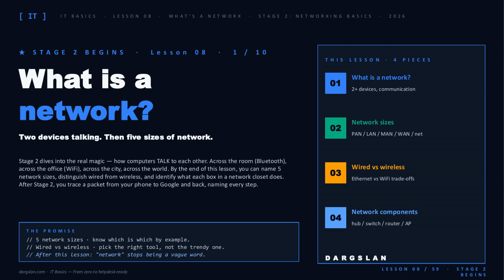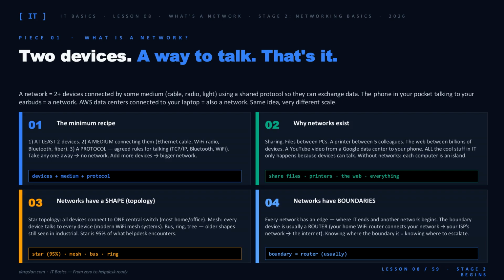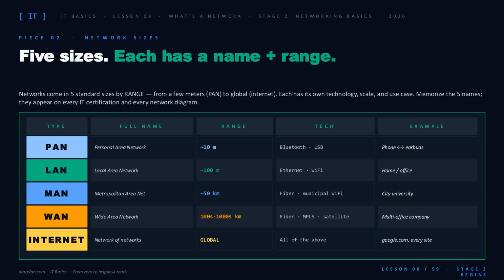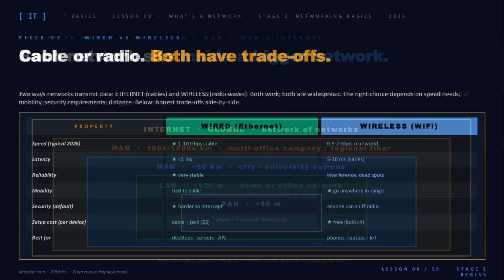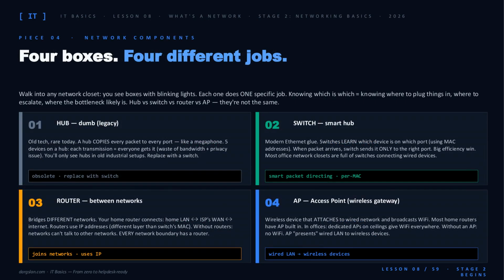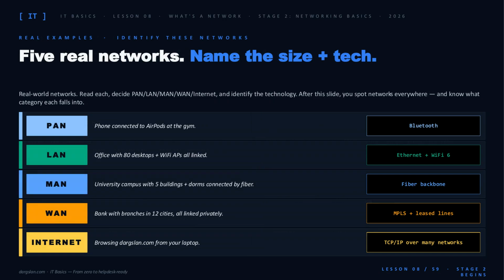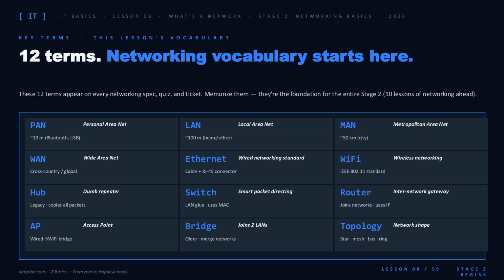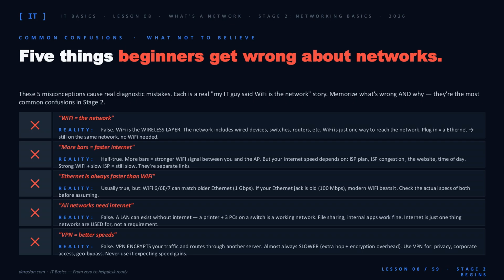IT Basics Lesson 08: What is a network? | Dargslan IT Basics Series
🎯 IT Basics Lesson 08: Networking 101 — what is a network | Dargslan IT Basics Series

📚 WHAT YOU'LL LEARN IN THIS LESSON:

✅ What a network is — beyond 'computers connected'
✅ LAN, WAN, MAN, internet — the hierarchy
✅ Network topology basics (star, mesh, bus)
✅ Why networking matters for every IT job

🎓 WHY THIS LESSON MATTERS:

Networking is the #1 troubleshooting domain in IT. Every connectivity issue routes through these fundamentals.

📊 LESSON DETAILS:

▸ Lesson Number: 08 of 59
▸ Stage: 2 of 8 — NETWORKING BASICS
▸ Series: Dargslan IT Basics — Szint 1
▸ Estimated time: 8 minutes
▸ Format: 10-slide structured lesson with signature visual

▸ Comments: Questions welcome below
▸ Share: If this helped, share with someone starting IT

⏱️ TIMESTAMPS:

00:00 — Introduction
00:30 — Lesson overview (4 pieces)
01:15 — Piece 1
02:00 — Piece 2
02:45 — Piece 3
03:30 — Piece 4
04:30 — Signature visual + key takeaways
05:50 — Recap + next lesson

🏷️ TOPICS COVERED:

• networking basics
• what is a network
• LAN WAN explained
• computer networking